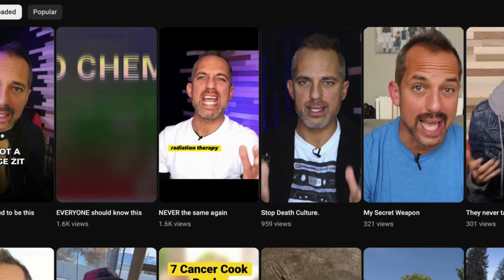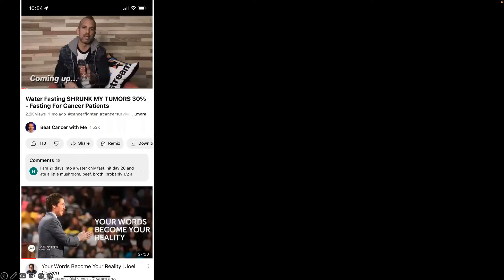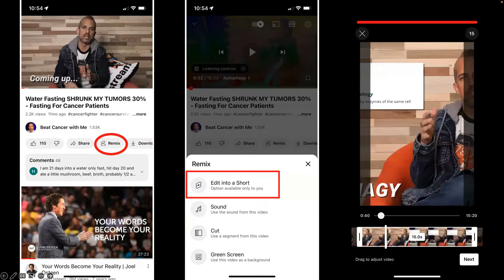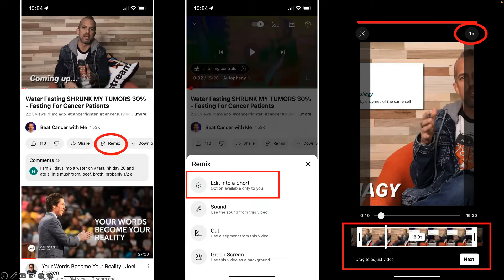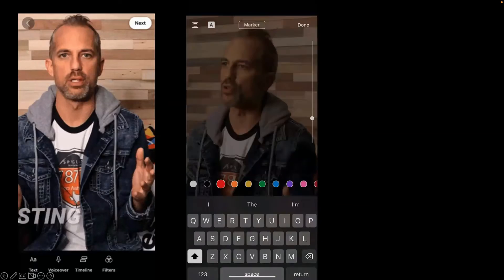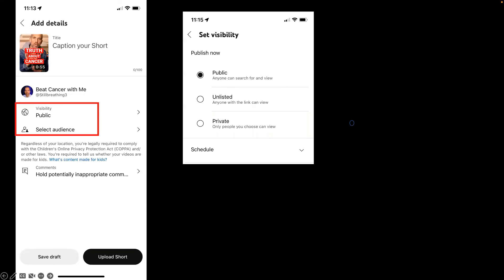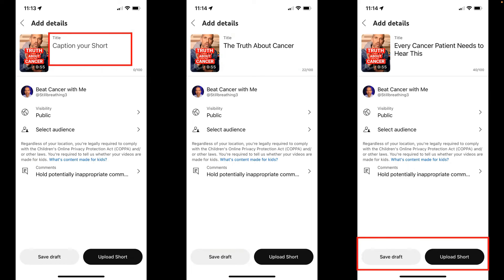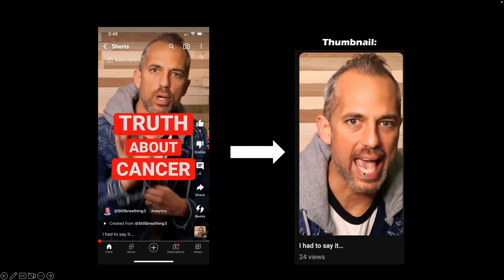YouTube Remix Tutorial 2023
YouTube Remix is a POWERFUL tool you can use to get MORE views and grow your audience, WITHOUT the effort of making a completely new video. In this three part tutorial i'm going to show you how to create a YouTube short with "Remix" in the most effective fashion and create REAL results!

0:00 Introduction
1:30 Where Can I Remix?
3:00 Should You Use Remix To Drive Traffic to longer videos?
4:30 Making Your Remix
11:30 SEO and Captions
13:00 Being intentionally Vague

🔥 Restream Live Video & Recording Studio
Start multi-broadcasting today or record your video podcast, add overlays, music and more with a FREE ACCOUNT 😎

🔥 Tubebuddy Plugin & SEO Tools
Rank your videos faster with Tubebuddy. Split test thumbnails, titles, get insider data and more with Tubebuddy 😎

🔥 Outsource Your Video Editing
You don't need to waste time editing your own videos. Video Husky is affordable & easy to work with for your talking head videos